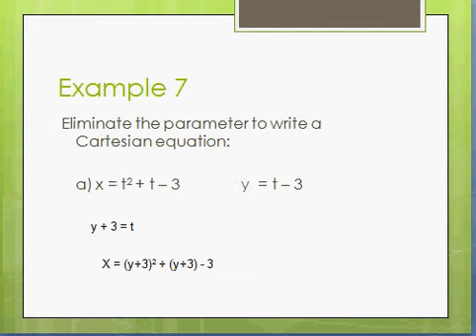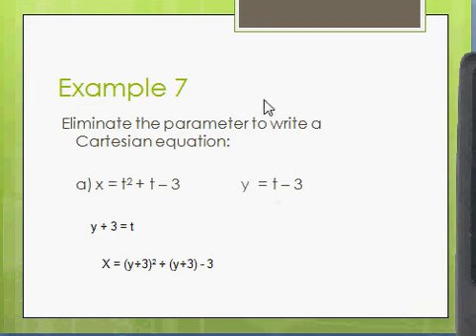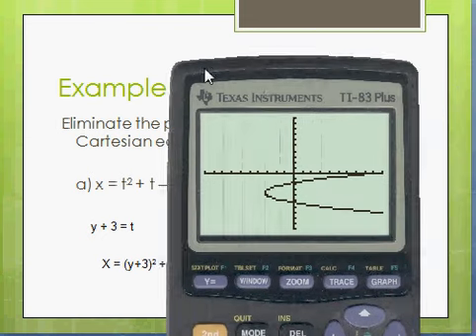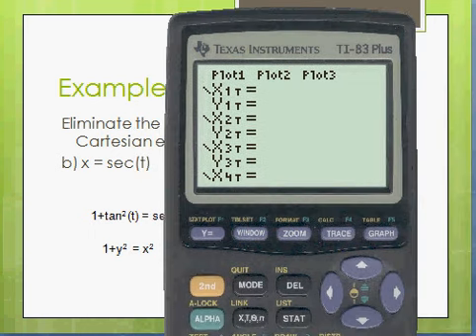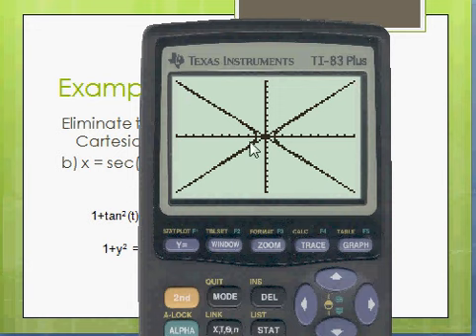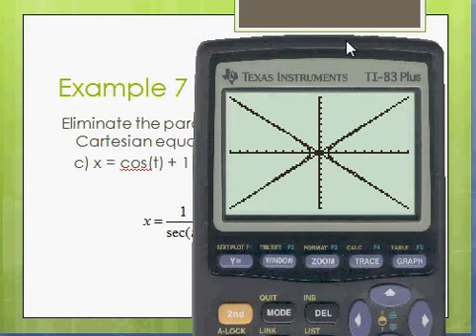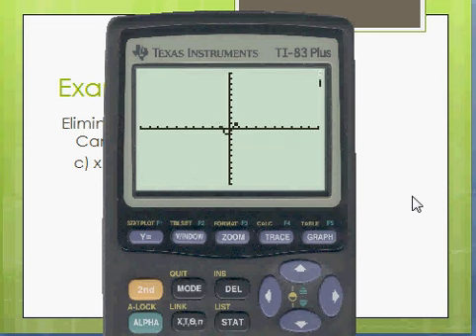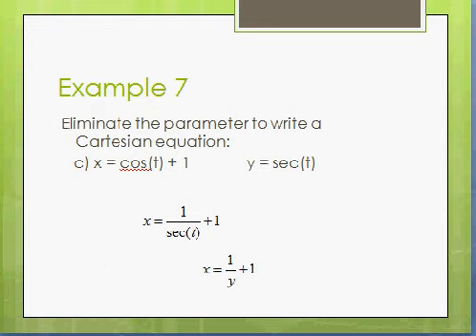Parametrics Part 3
Converting Parametric Equations to a Cartesian Equation
Also graphing on a TI-83